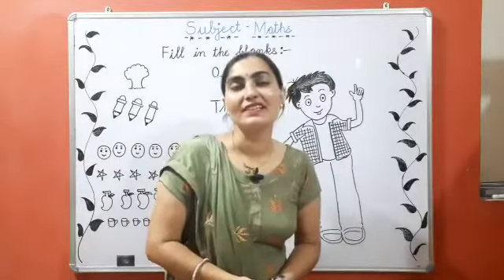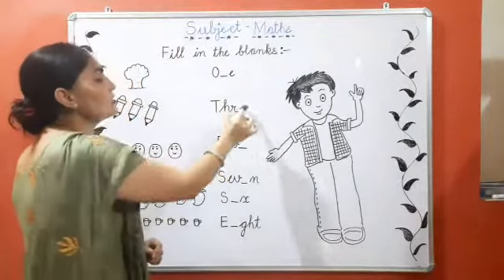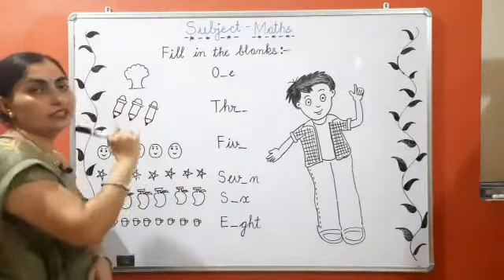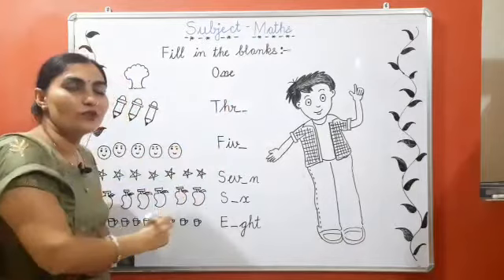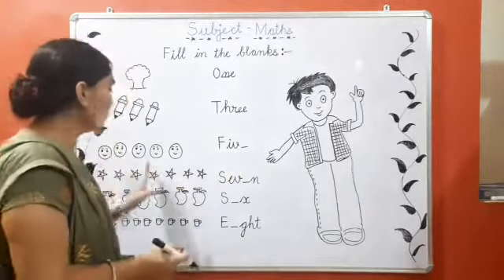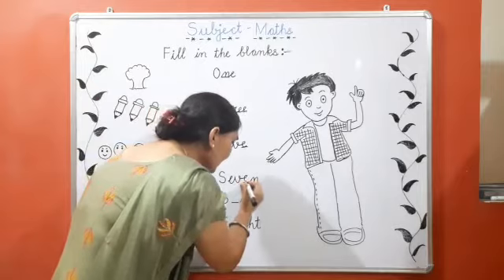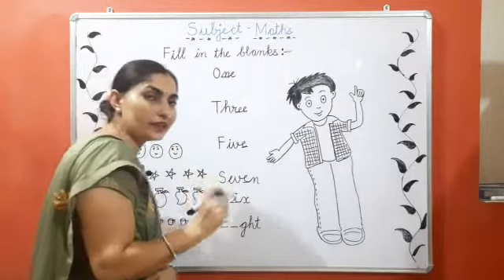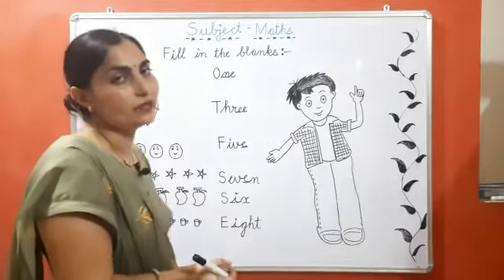fill in the blanks